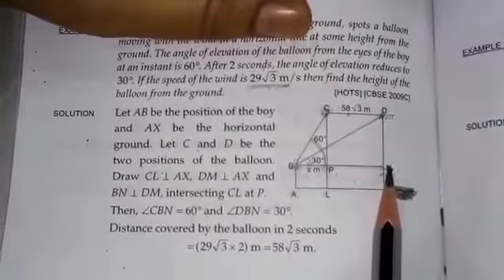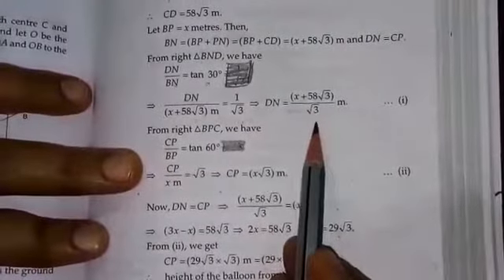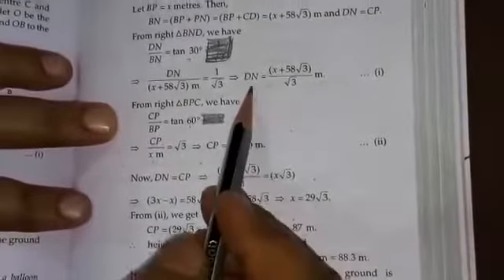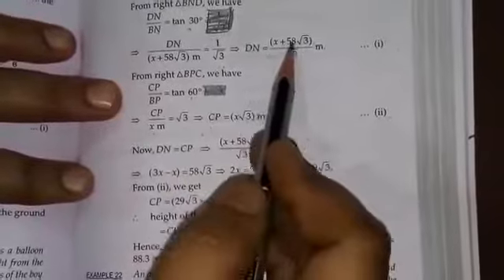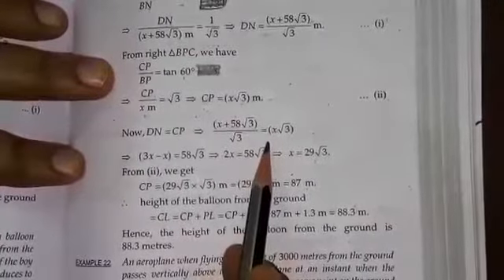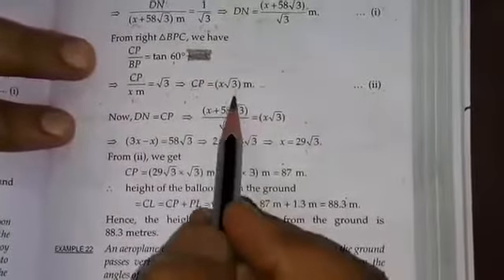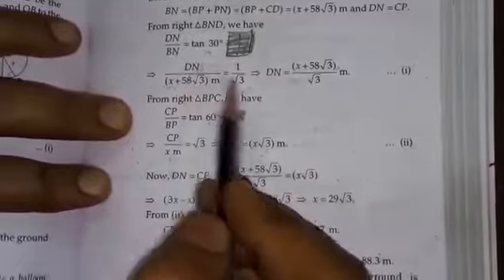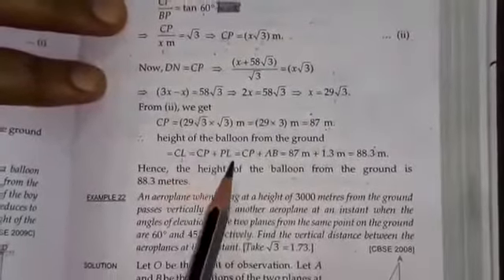Heights and Distances, CBSE Std 10